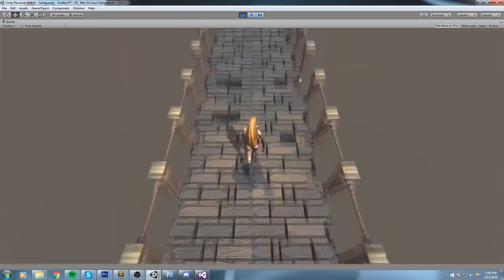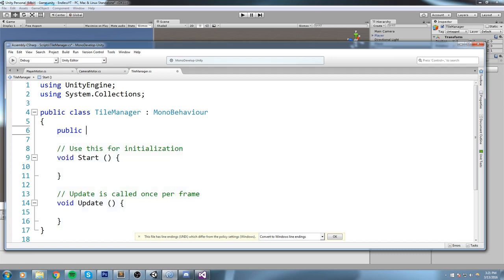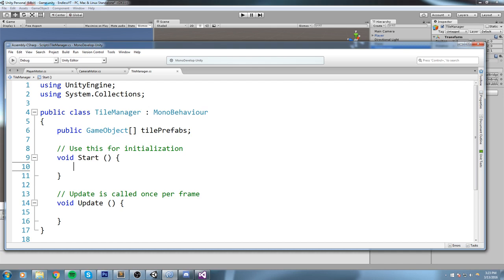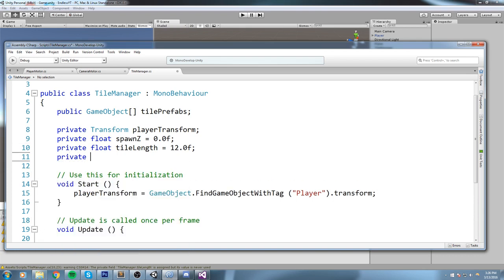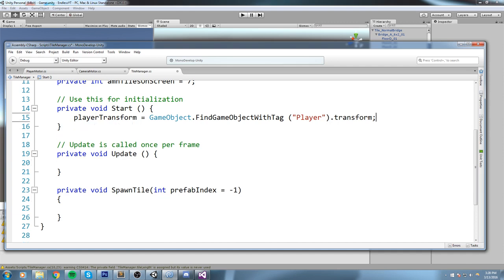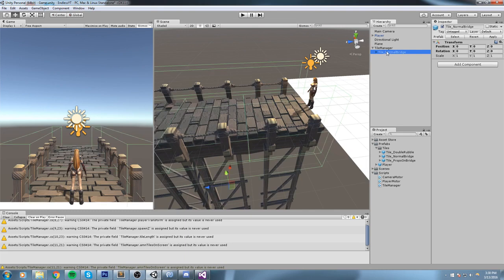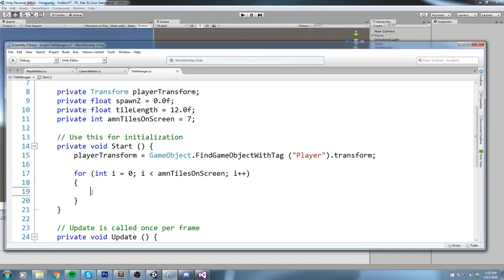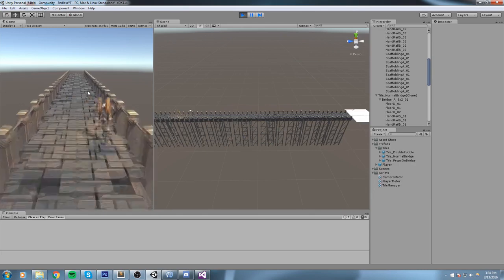Unity Endless Tutorial Spawning infinite tiles